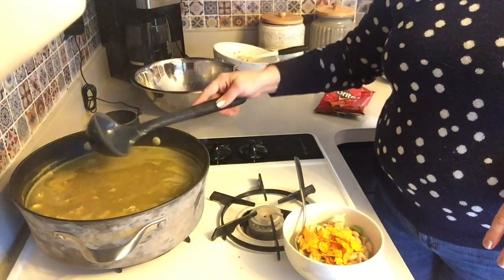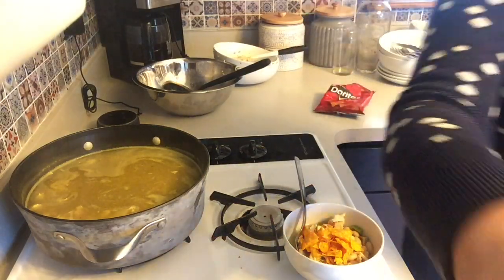Lunch with the Librarian - White Chicken Chili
Another cold, dreary day calls for soup for Lunch with the Librarian. Enjoy this 5-ingredient, 15-minute, so-easy-it's-ridiculous White Chicken Chili. Here's a link to the recipe